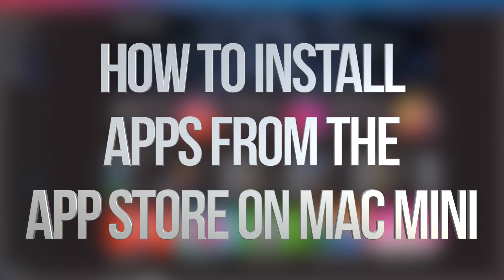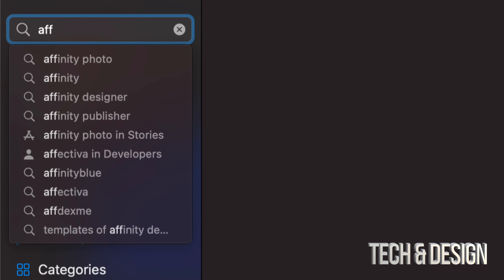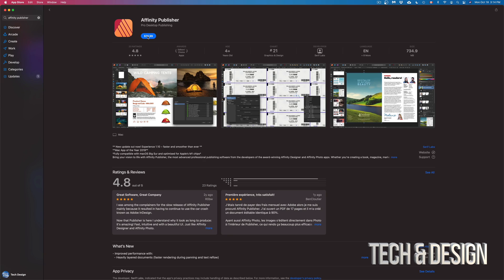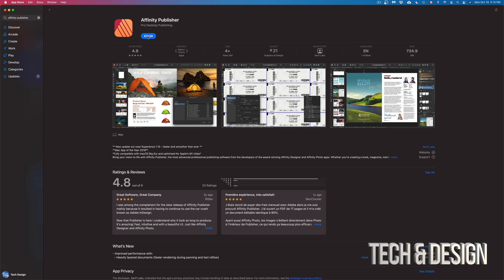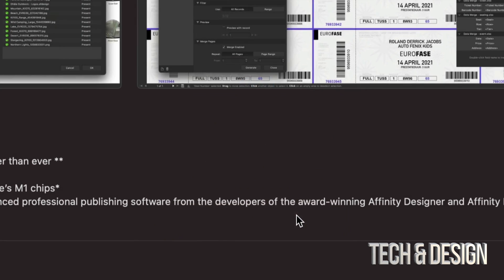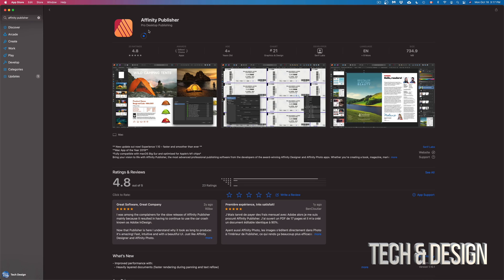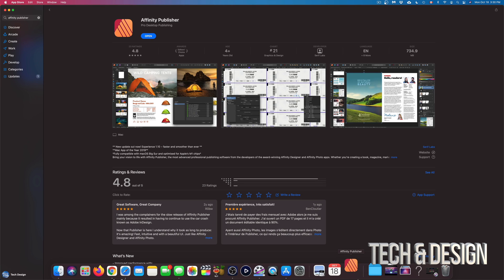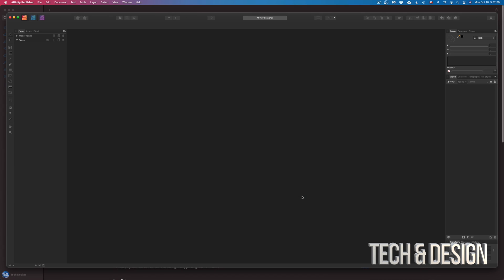How to Install Apps from the App Store on Mac mini & Mac mini M1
Download software from the App Store on Mac